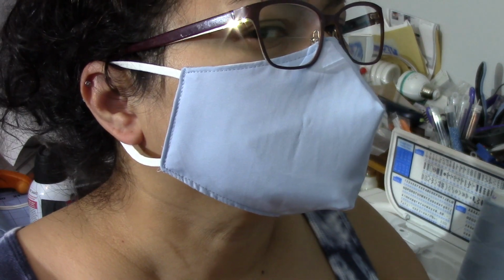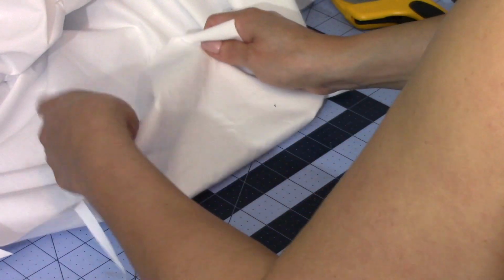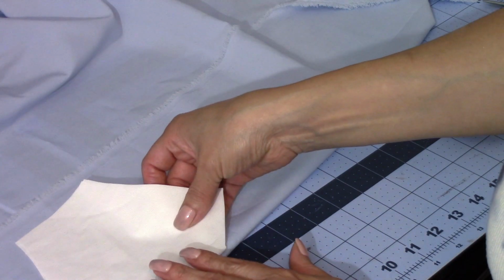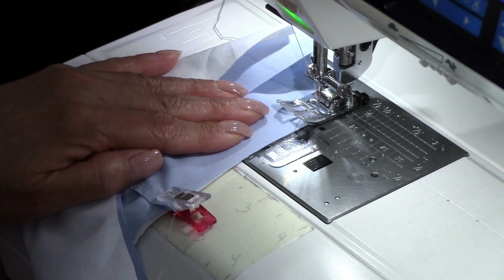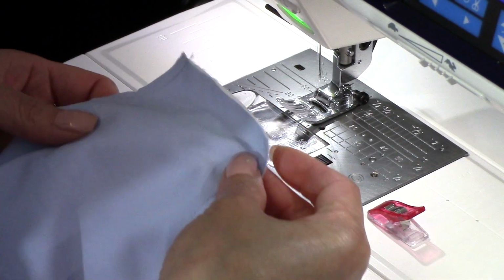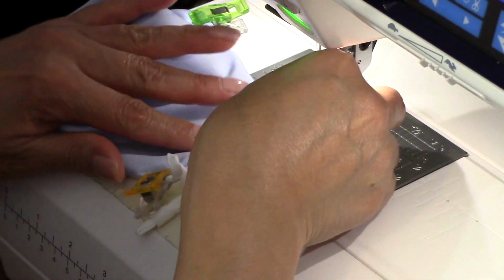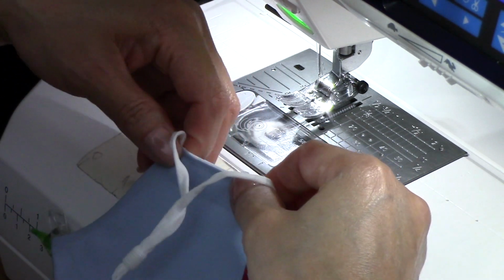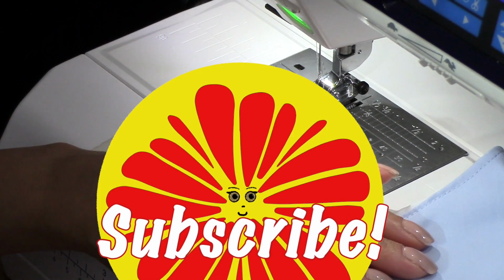New Face Mask Easy to make no Fog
Working on applying Heat Transfer Vinyl on a T-shirt for my Etsy shop
How to Heat Transfer Vinyl with a Cricut
Embroidery for beginners and Heat press Vinyl

Paid Links***
Elastic

MBAB Embroidery for beginners will focus on starting projects. My ideal is to share my learning experience with all of my followers so we can have fun learning together. I wish you can join me in my new adventure.

All My You Tube Videos are the property of MarielBeadsandBeyond. Not to be copied or reproduced without written permission of MarielBeadsandBeyond.

Todos mis videos son Gratis. Mis videos de You Tube son propiedad de MarielBeadsandBeyond. No pueden ser copiados ni
reproducidos sin la autorizacion escrita de MarielBeadsandBeyond.